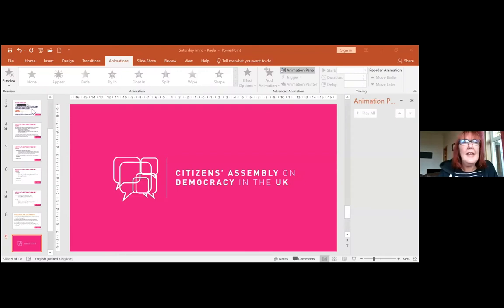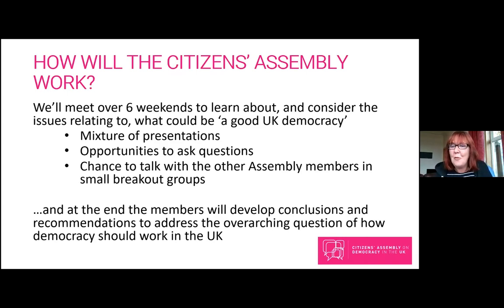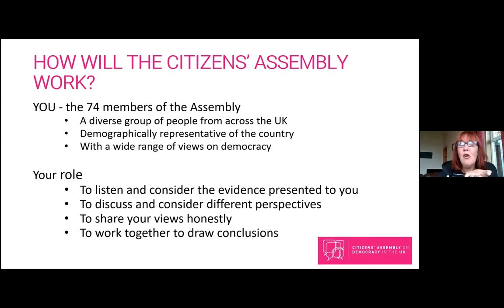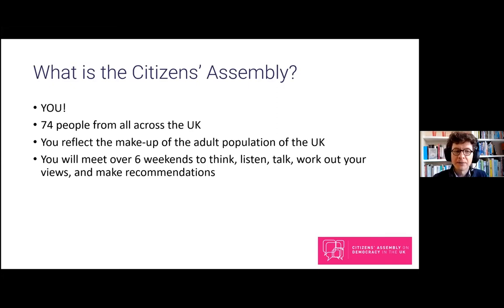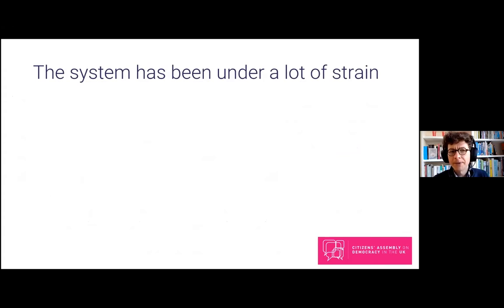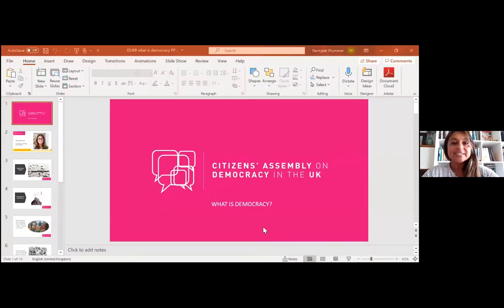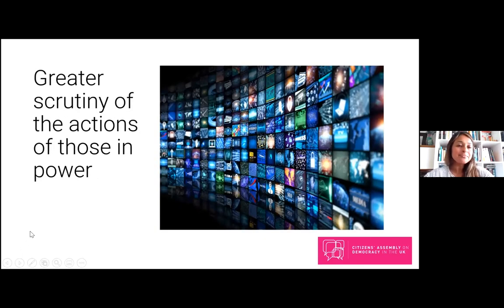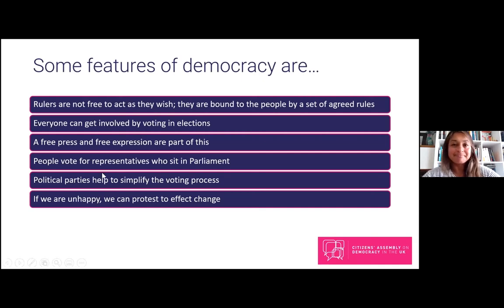The Citizens' Assembly on Democracy in the UK: Weekend 1, session 1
This is a recording of the first session of Weekend 1 of the Citizens' Assembly on Democracy in the UK. Assembly members found out more about the coming six weekends of the Citizens' Assembly and got an introduction to democracy from politics and history school teacher, Parm Plummer.

Find out more about the Citizens' Assembly on Democracy in the UK